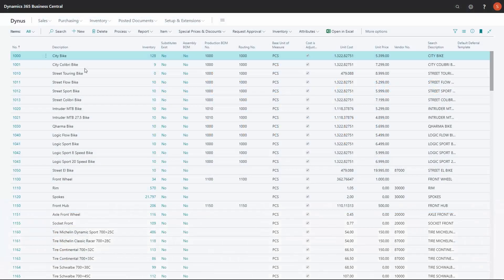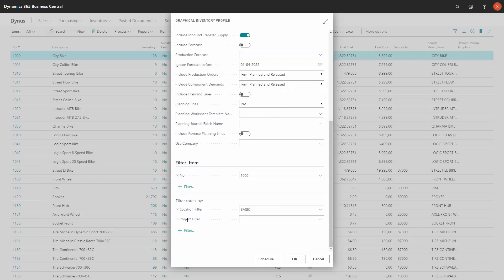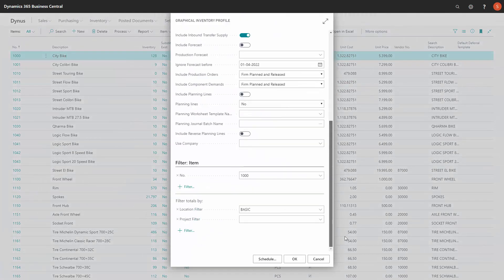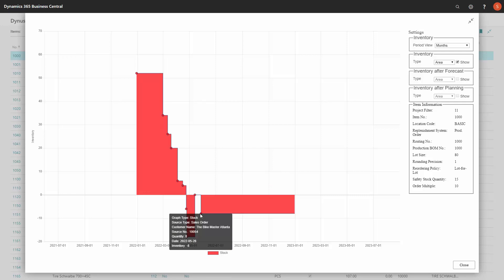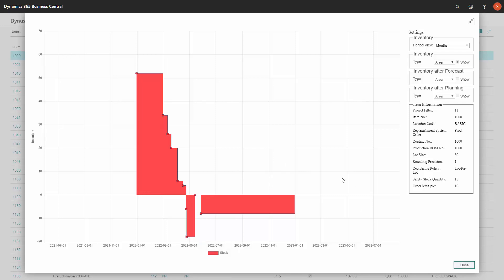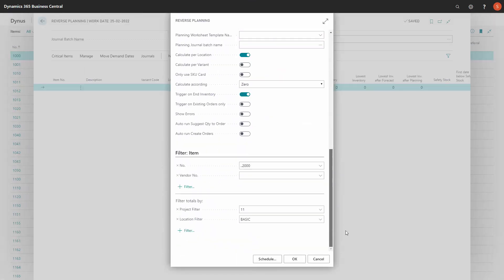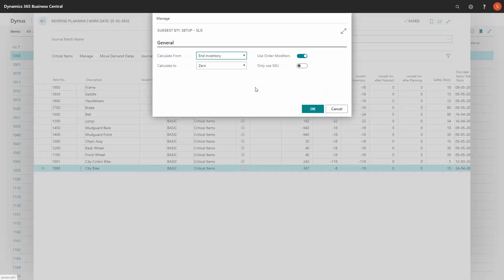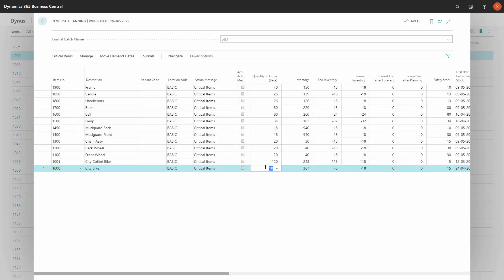ENG20031710 Calculating Critical Items with Dimension